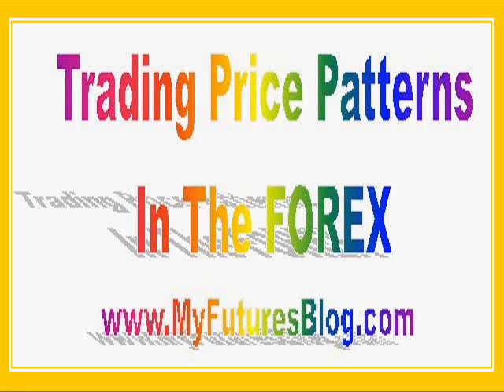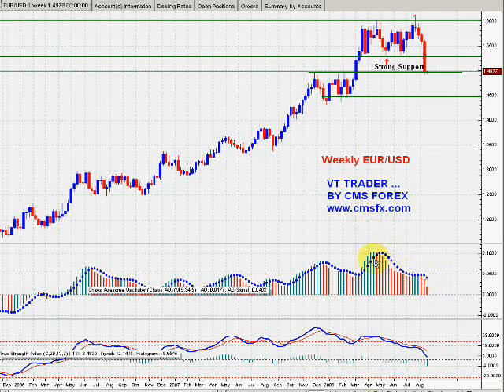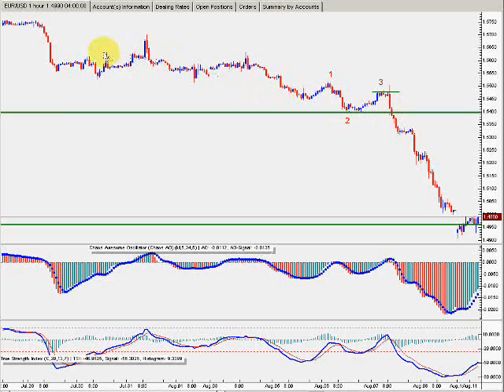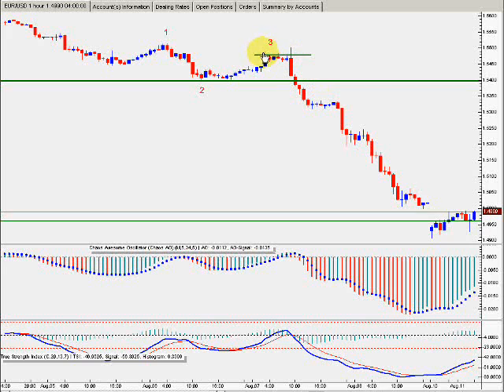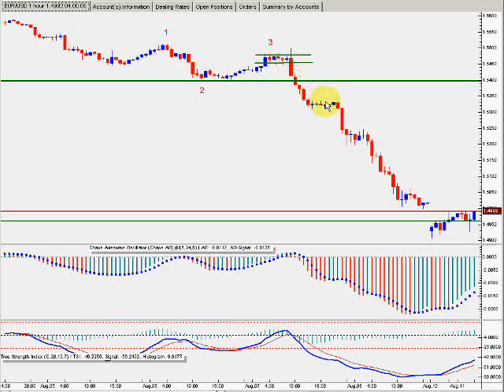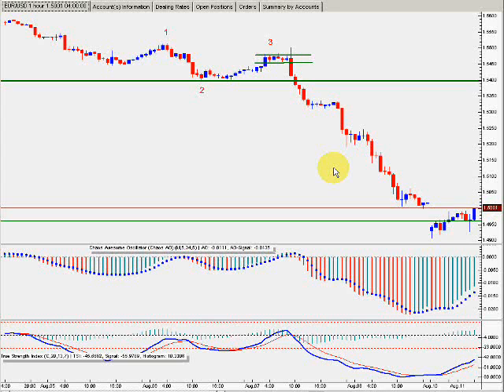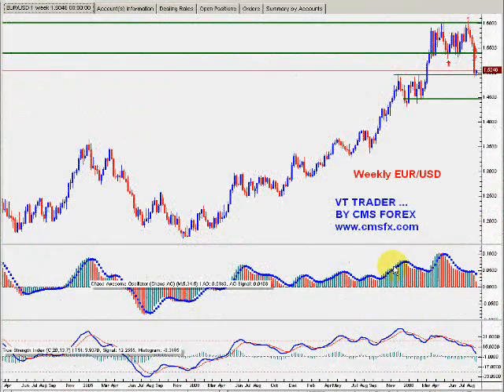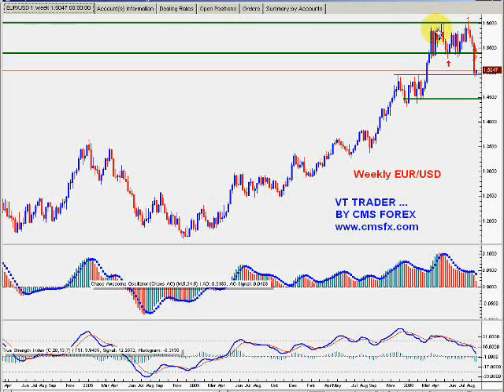The FOREX and Price Patterns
Trading price patterns in the forex can make your day.

Did you have a $4000 EUR/USD trading day on Friday 8/8/08? The trade was there and should not have been missed. Trading price patterns in the FOREX, futures, aka commodities, is a very profitable way to build a trading account.